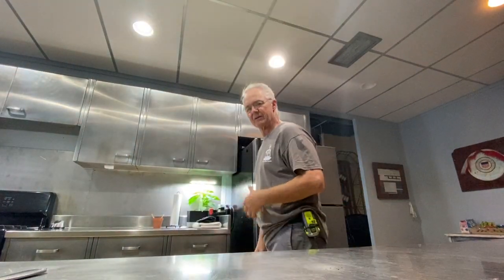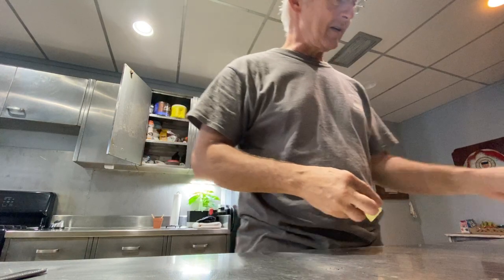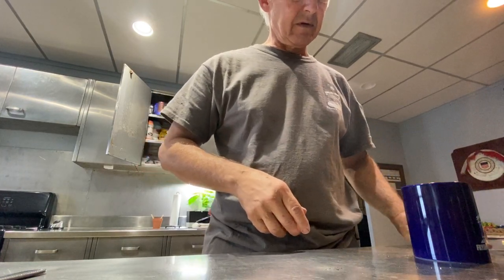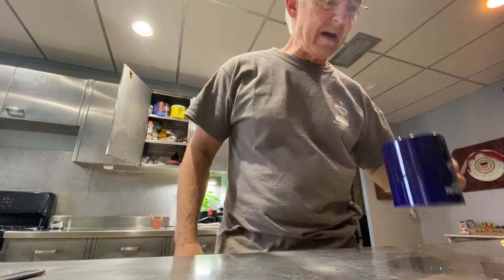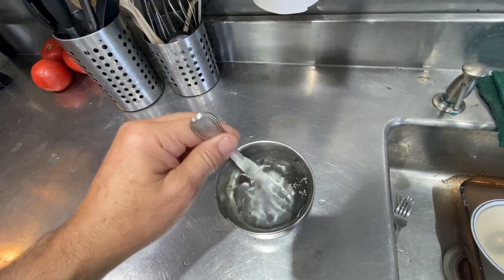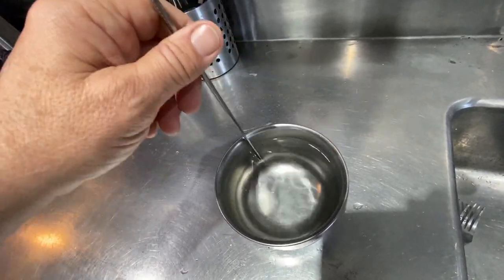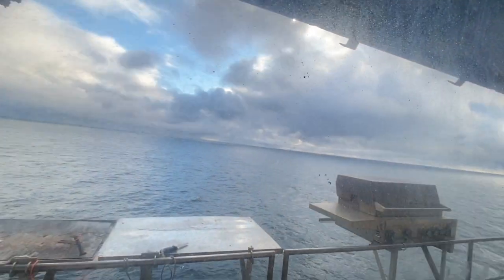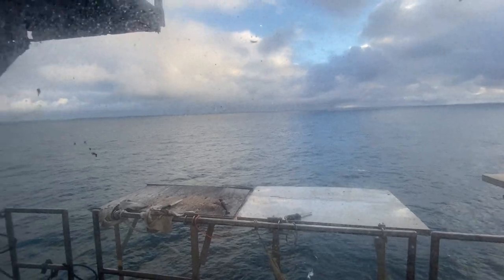How does the tower stay up in storms? and coffee...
As hurricanes again become a possibility, the question arises, "How come the tower doesn't fall?" so dangerously since the coffee hasn't kicked in yet, I explain one of the basic reasons!